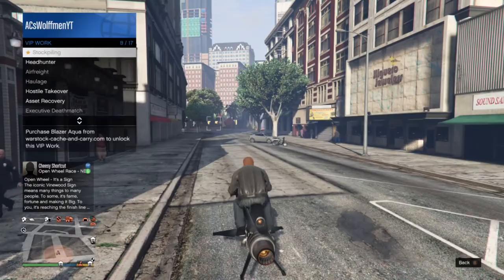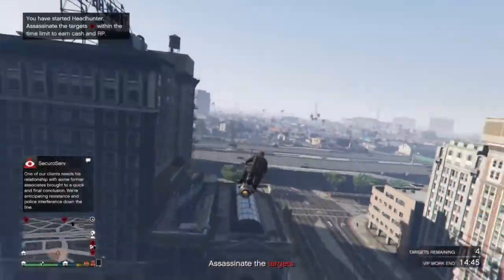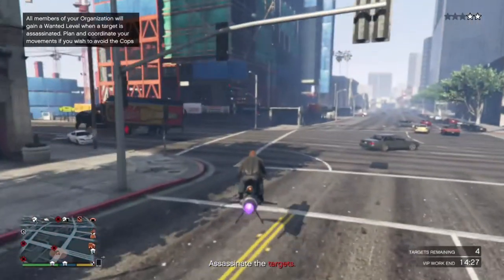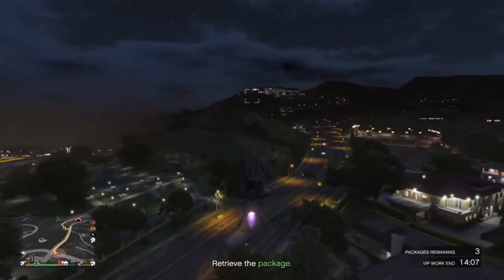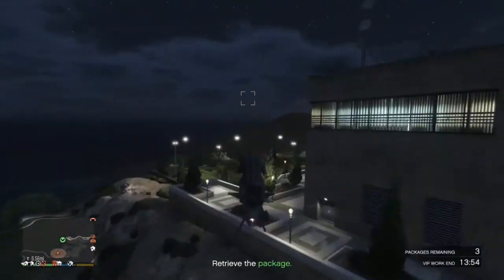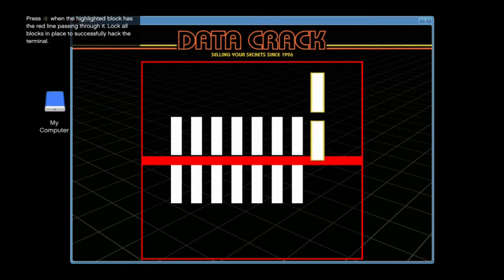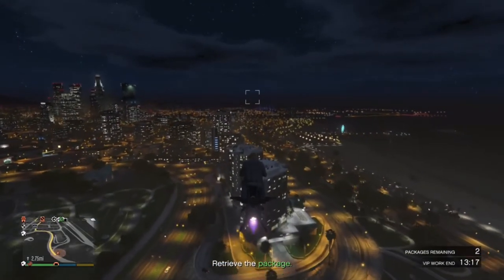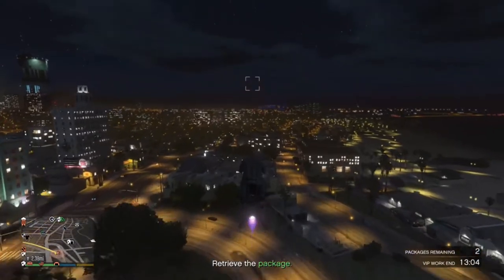TOP 3 Best VIP Work Missions You Can Do To Make Money In GTA Online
XBOX GT:
ACsWolffmenYT